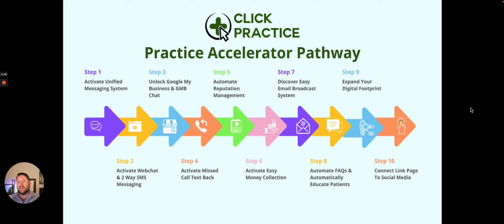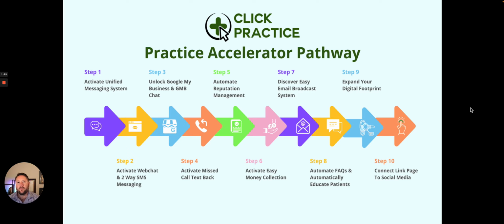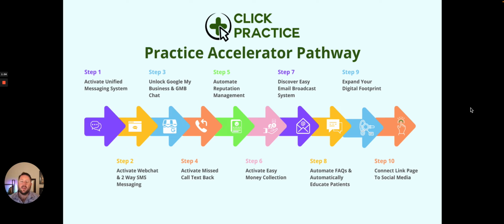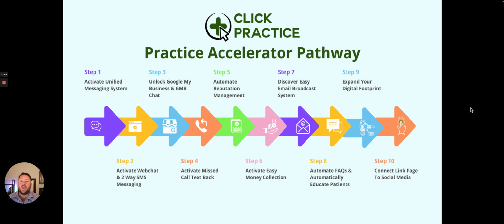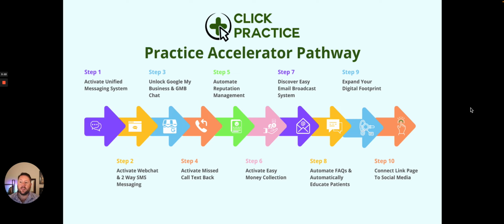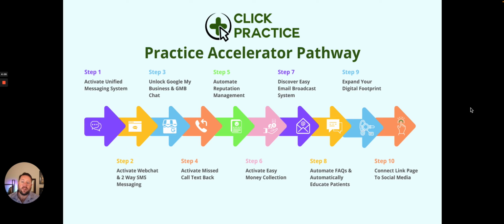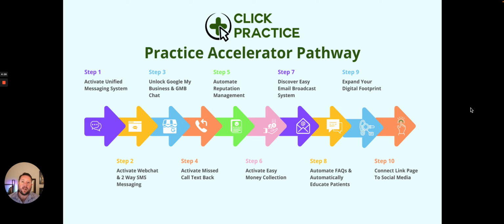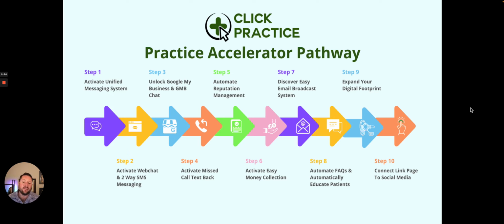Click Practice High Level Overview 5 min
Adam Sewell M.D. give a 5 minutes high level overview of Click Practice and What it offers to your practice.